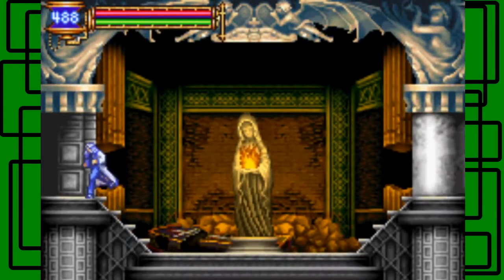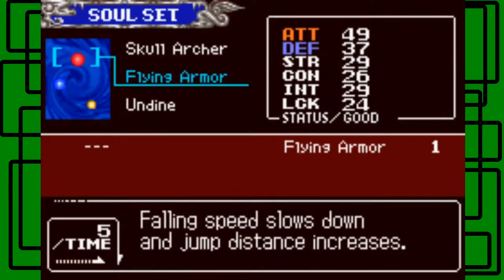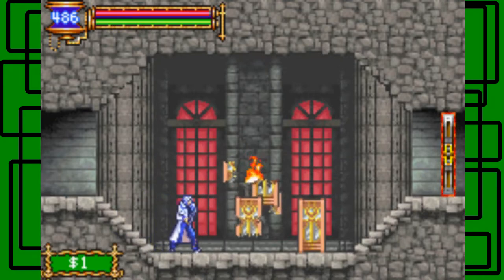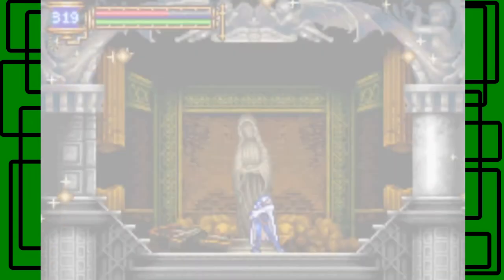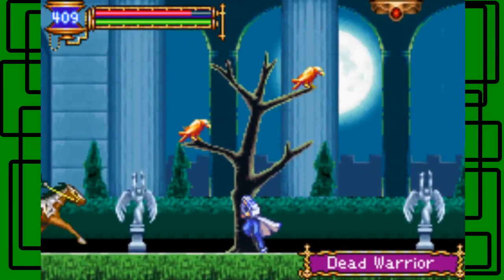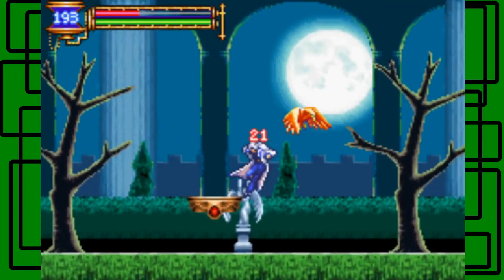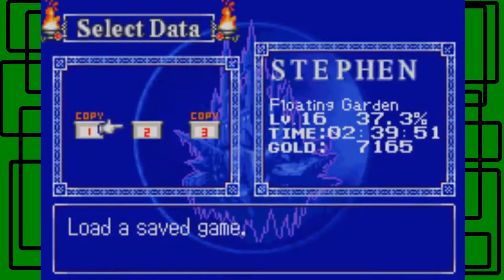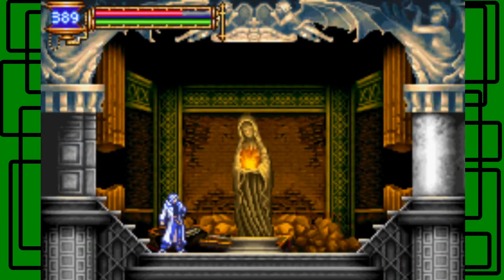Castlevania Aria of Sorrow - Part 9: Training In The Floating Garden | GiantGrotle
We train here in the Floating Garden just to get some more experience points!